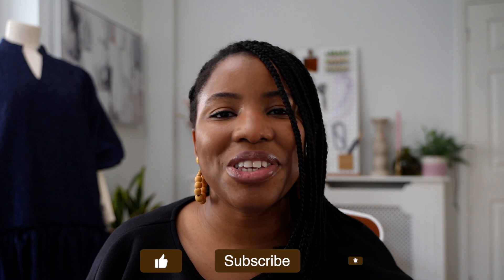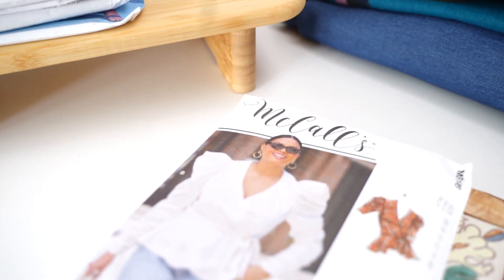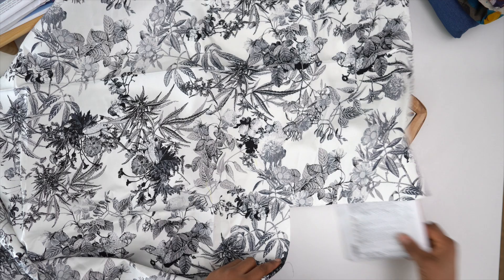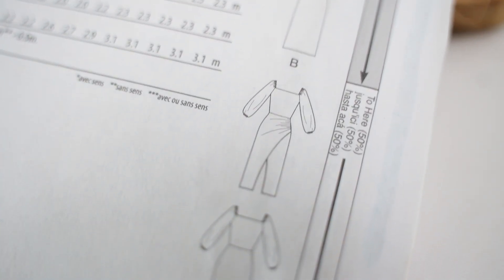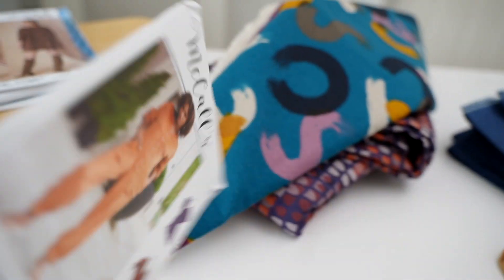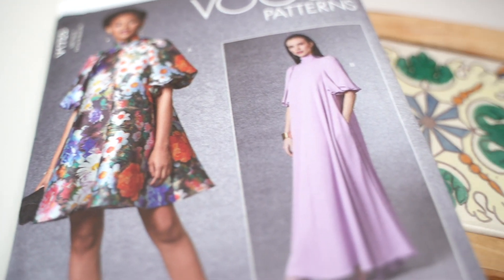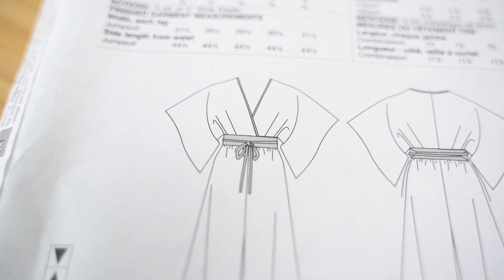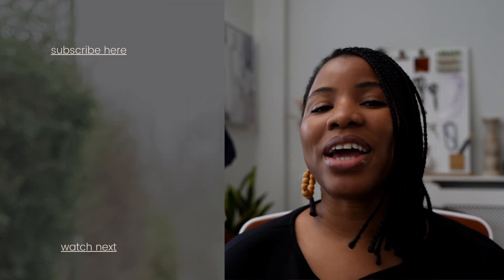I treated myself to some NEW DESIGNS to make in my NEW CRAFT ROOM! Sewing pattern haul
When your wardrobe is screaming for new clothes, what do you do? Well, I go for sewing patterns. So come with me and let's unbox a new haul of sewing patterns

Please share your sewing triumphs with me on Tiktok or Instagram ❤︎ (simply tag me) @julietuzor_

✰SUPPORT
Thank you for supporting me to continue providing you with free weekly content ❤︎

✰EQUIPMENT USED IN FILMING MY VIDEOS